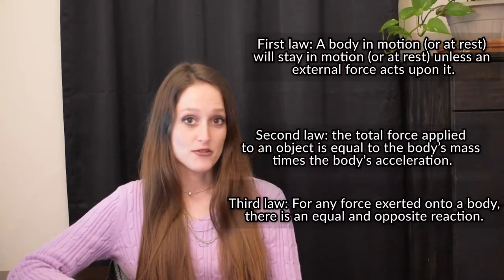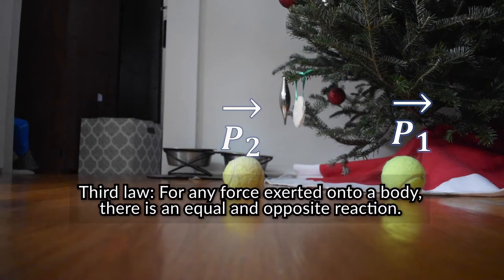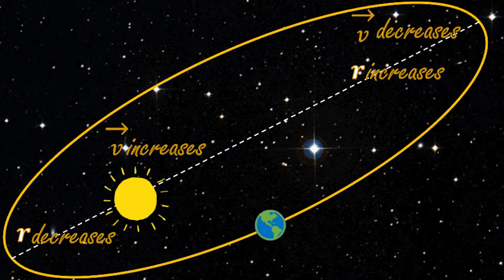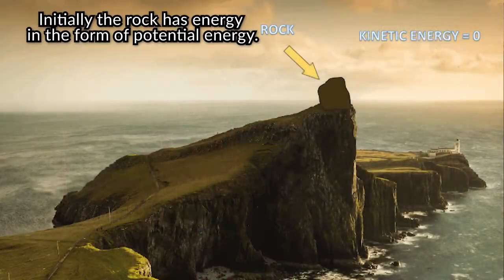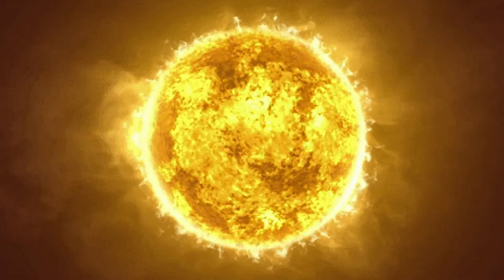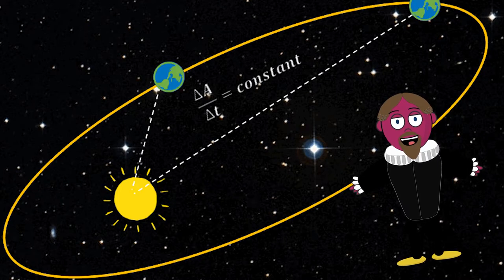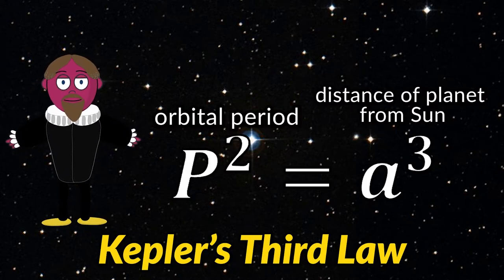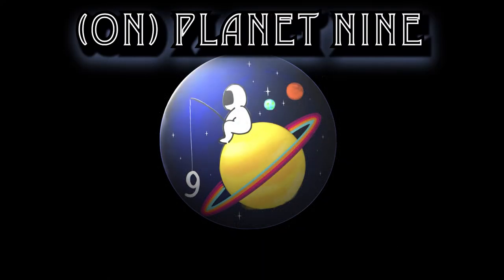(On) Planet Nine - Conservation Laws and Kepler's Planetary Laws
How do the Universal laws of physics arise? 🔭 PhD candidate Jordan Eagle describes how the observations of the night sky by early astronomers Tycho Brahe and Johannes Kepler helped us develop the tools required to predict the motion of planets and the conservation of motion 💫

Sottotitoli disponibili/sous-titres disponibles/subtítulos disponibles/subtitles available on YouTube ✍️📝

Scott Holmes - Paint by Numbers, Little Things, Arcade Paradise, Sandbox Jingle, Epic Trailer
Jared C. Balogh - Life In Renaissance

Check out Chapter 4: Making Sense of the Universe in the textbook The Cosmic Perspective by Bennet, Donahue, Voit,  and Schneider, Seventh Edition, 2014. Pgs 125-144